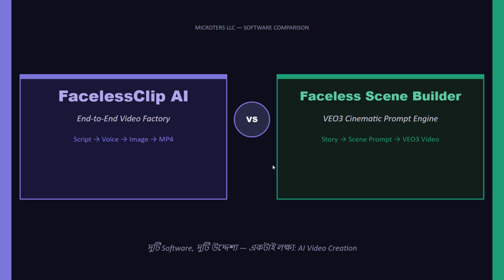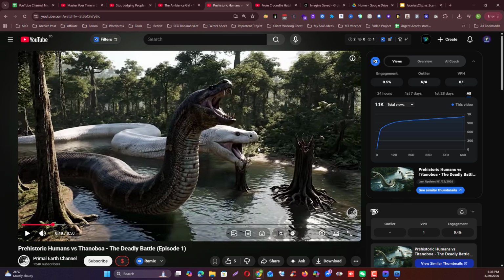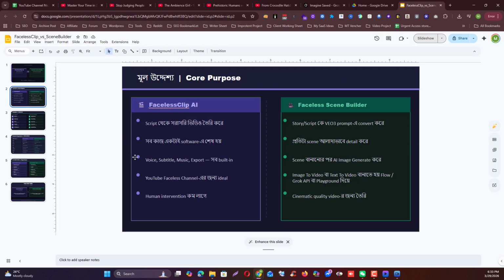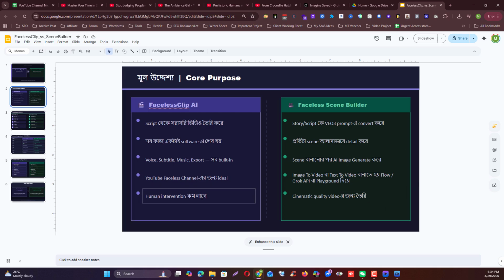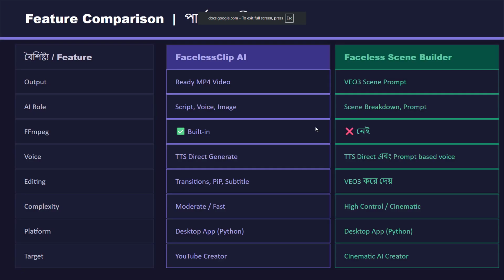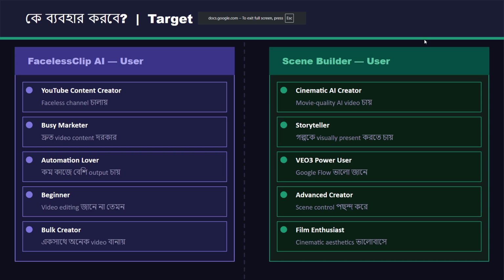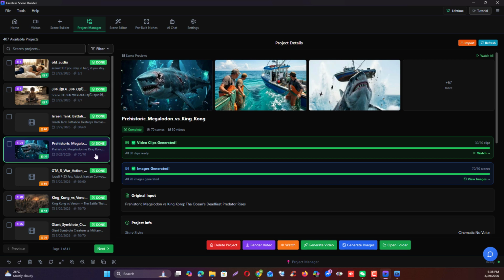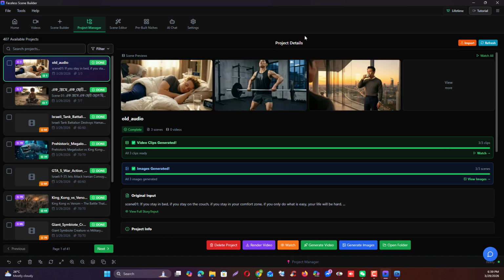FacelessClip AI vs Faceless Scene Builder – What’s the Difference?